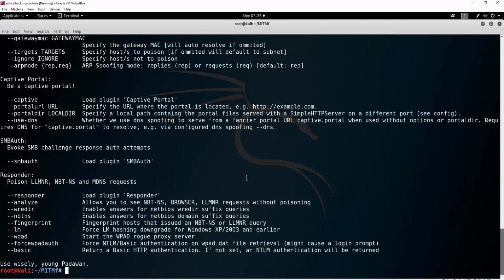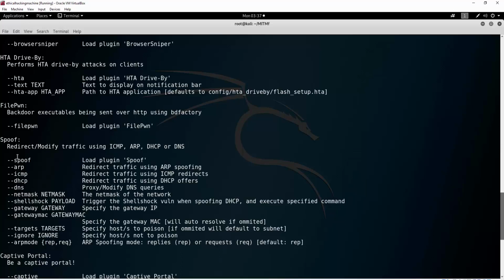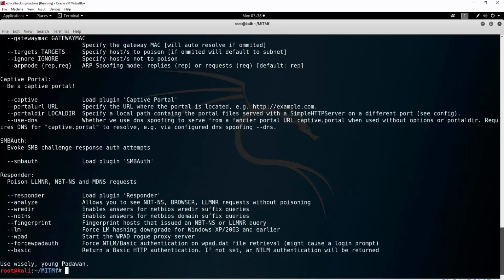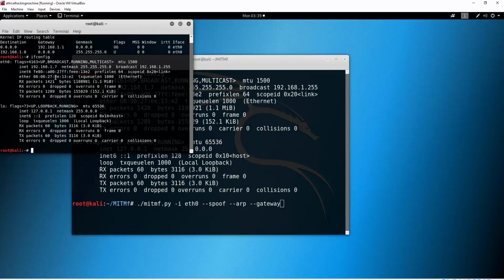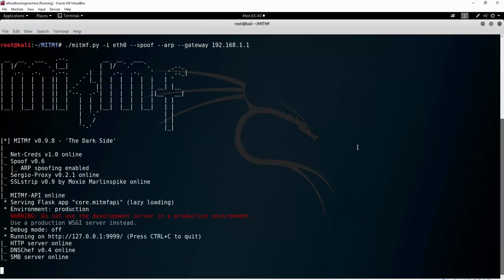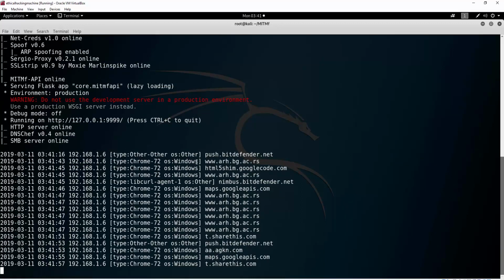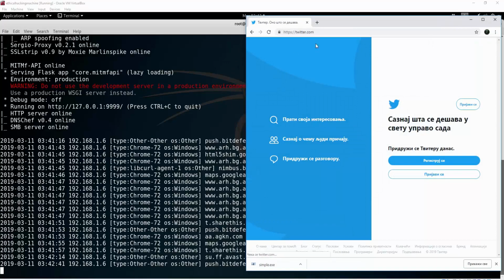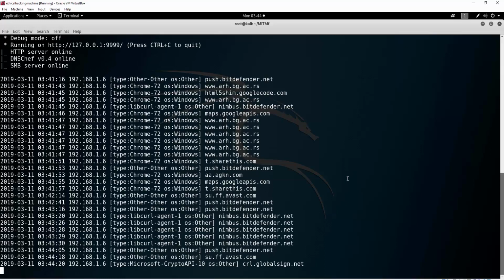071 HTTP traffic sniffing